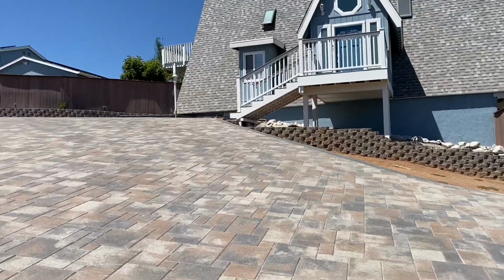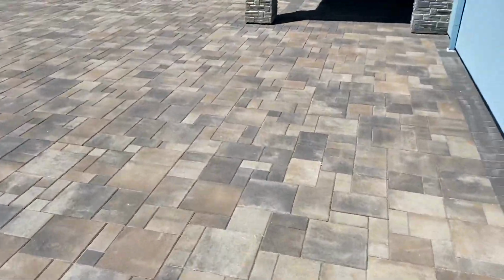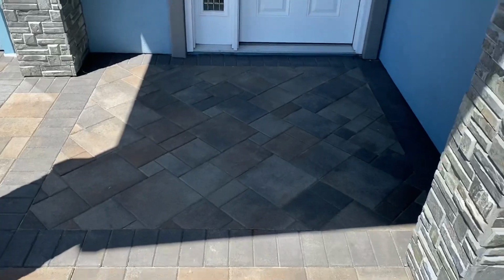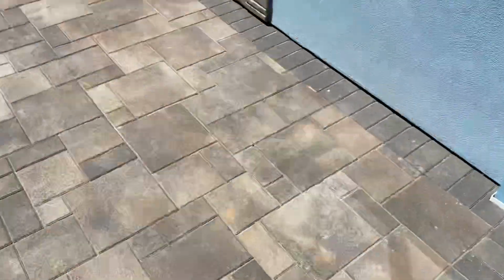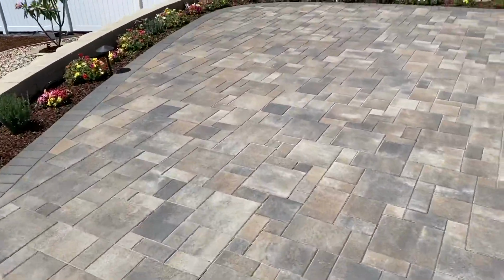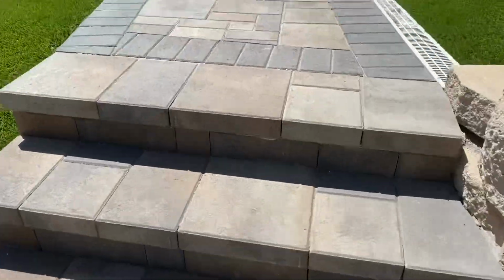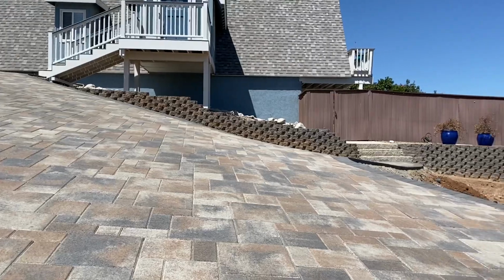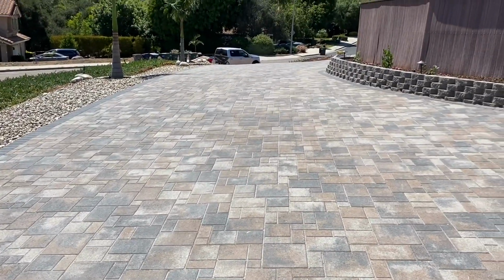Pavers verses Concrete for Airbnb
Home additions are a great time to think about installing pavers.